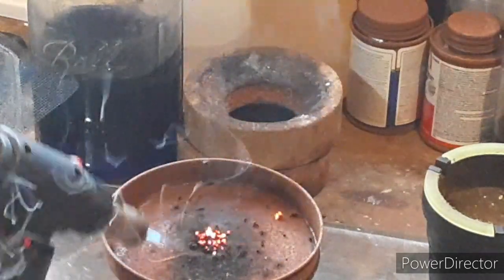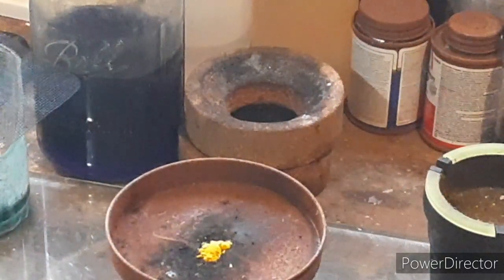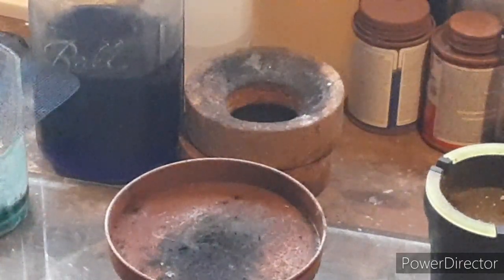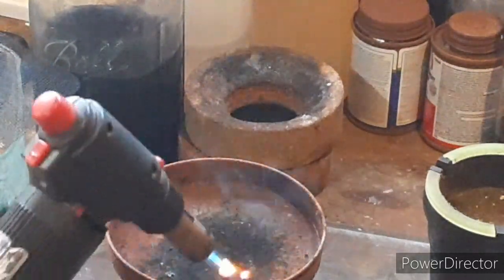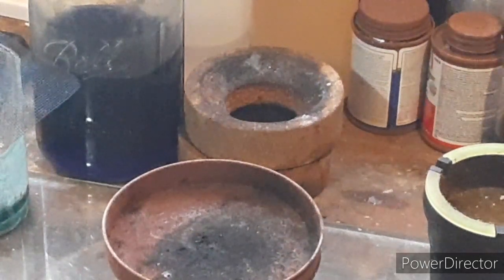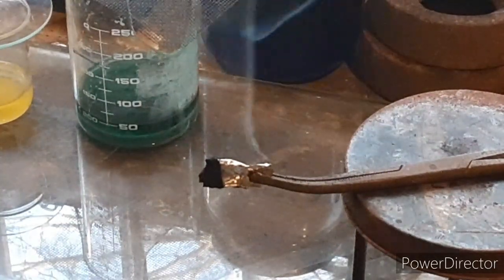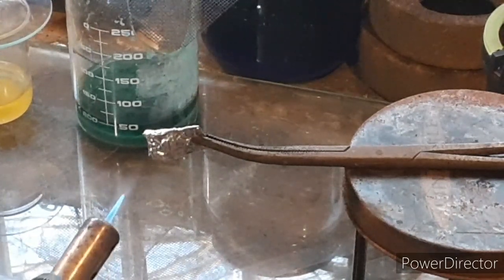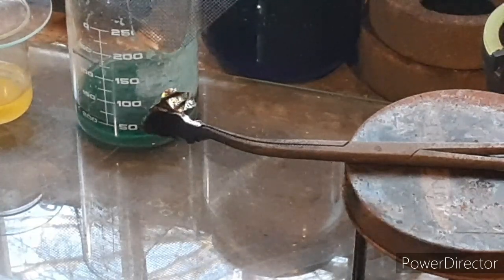A Battle of Nitrophenols & 2, 4 DNP: A Risky Diet Pill Ingredient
Per the request of one of my viewers,
I demonstrate the energetic properties of dinitrophenol & comp them.

$PbN3Lab

BYS2K Info:

BYS2K's Ebay Joint:

BYS2K's CashTag ID:
$backyardscience2000

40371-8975